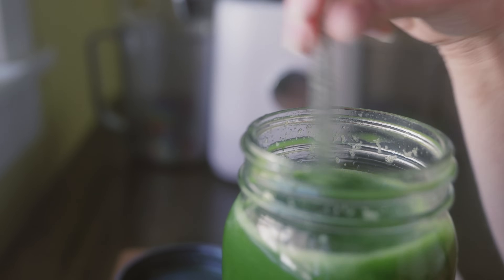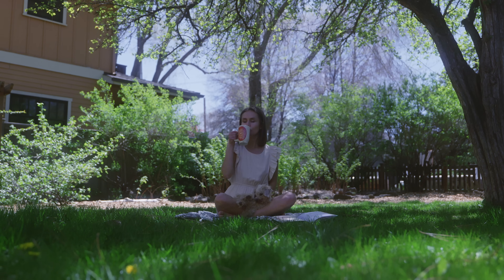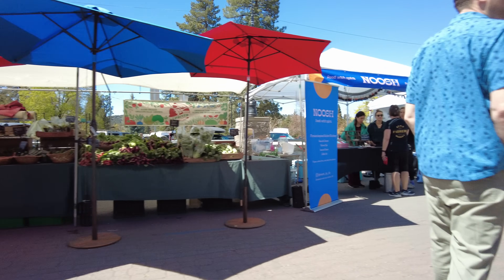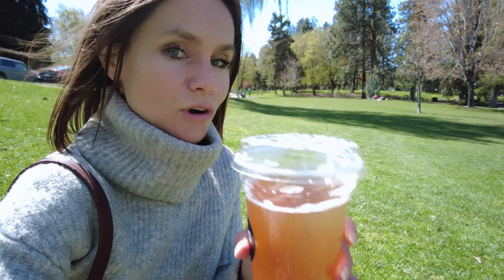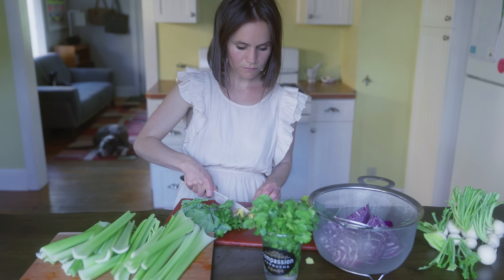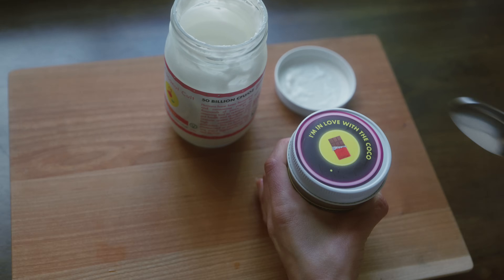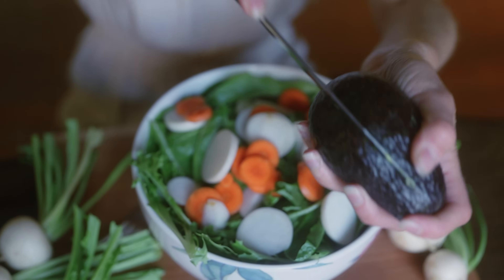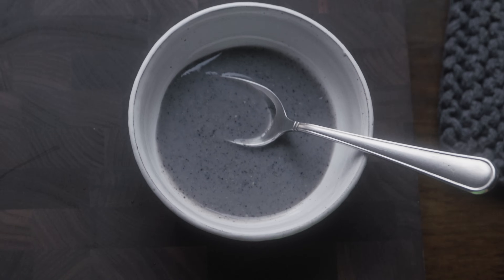What I Eat in a Day for Gut Health | Plant Based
Join me on a gut-healing, What I Eat in a Day, 10 years out from severe leaky gut / dysbiosis.